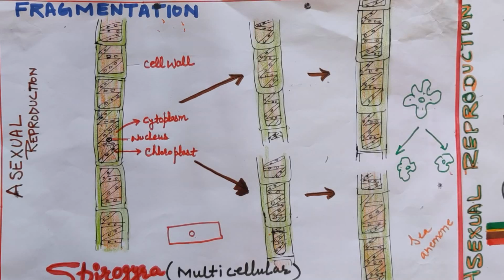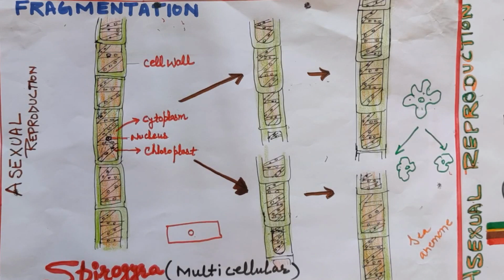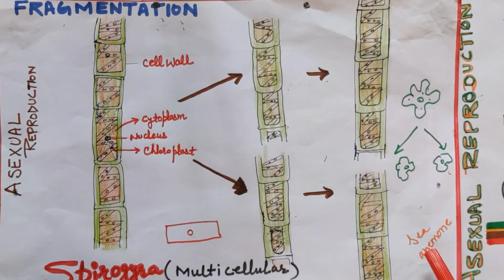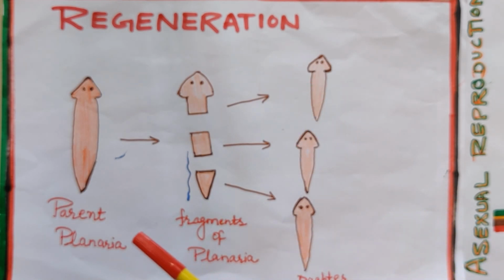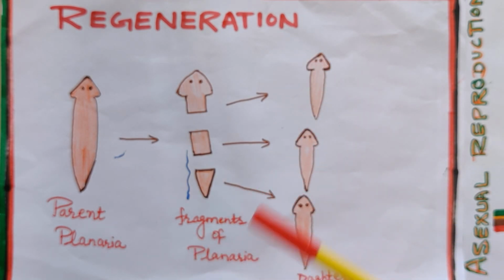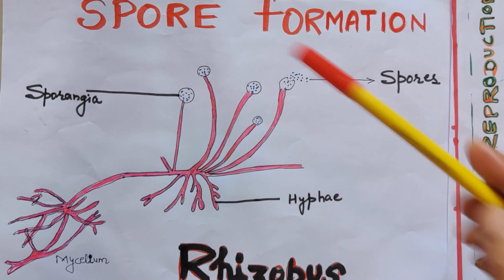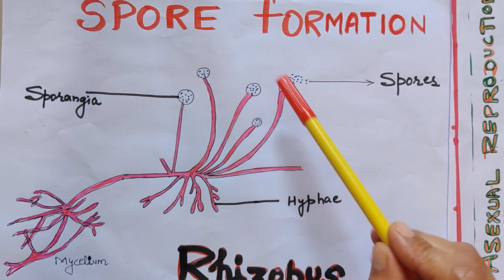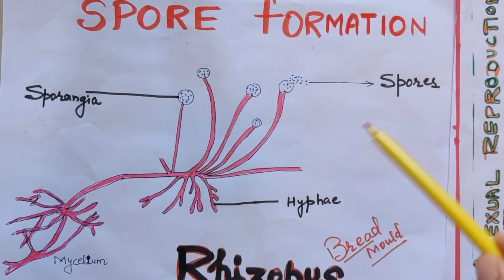How Do Organisms Reproduce(Fragmentation, Regeneration and Spore formation) || Class X || Chapter 8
Chapter 8 How do organism Reproduce
Asexual Reproduction (Fragmentation, Regeneration and Spore formation)
Class 10